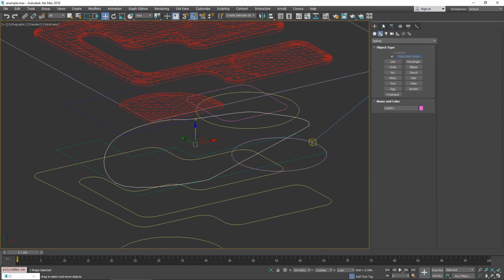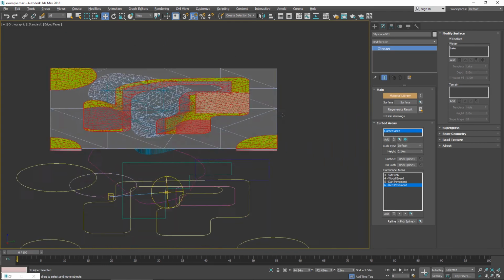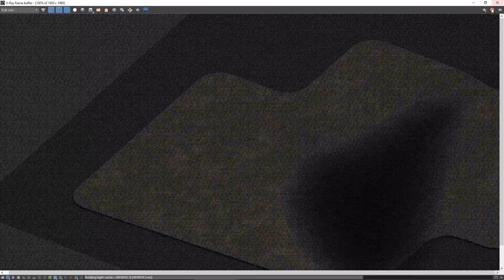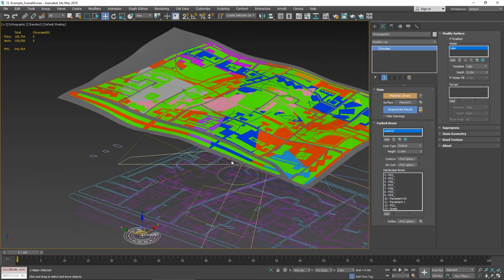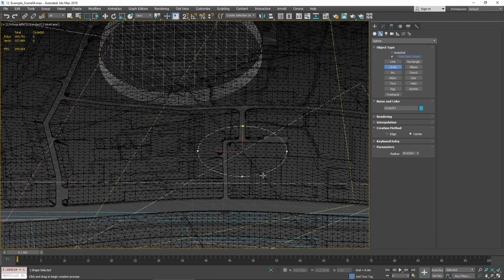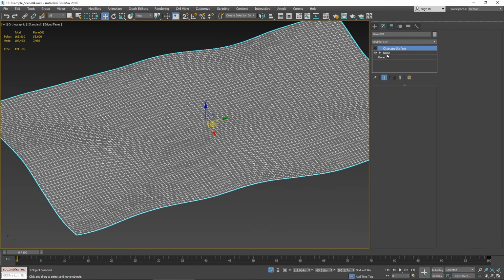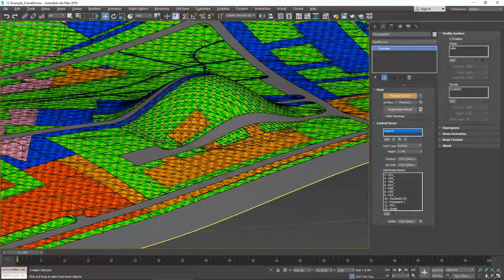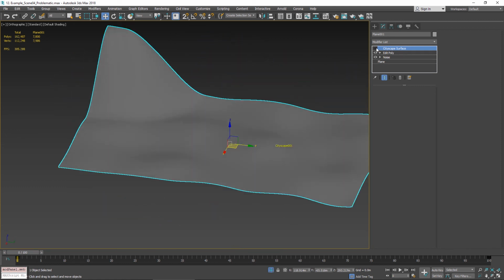Tutorial - 4. Modify Surface - Introduction to Cityscape Pro